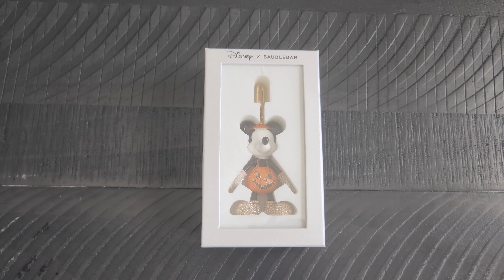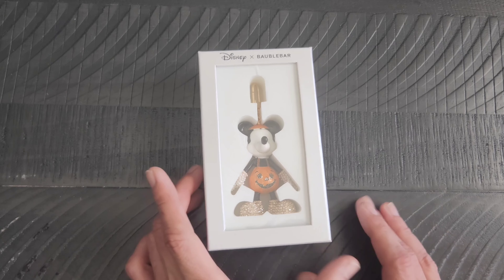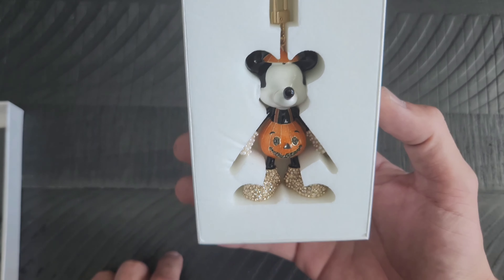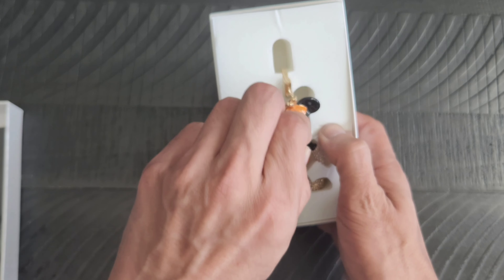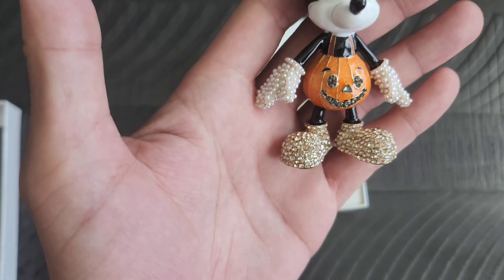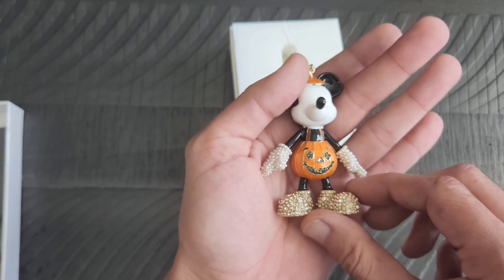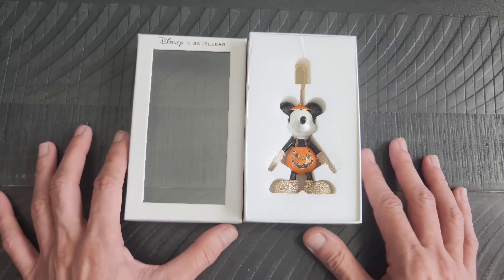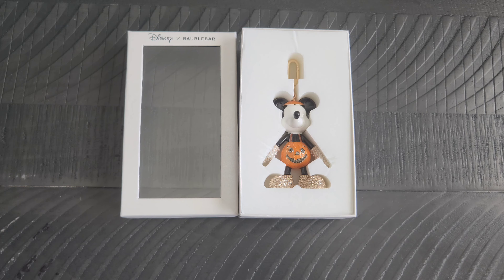Day of Geek Oct 7